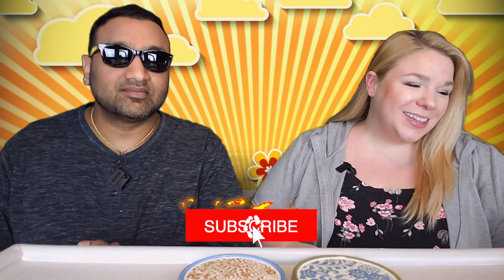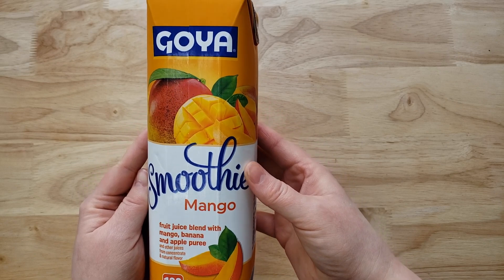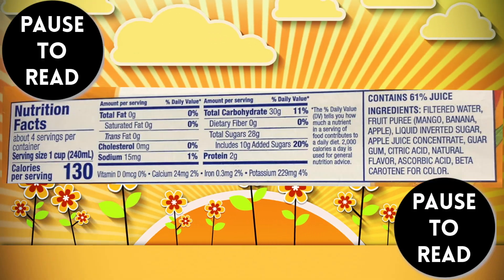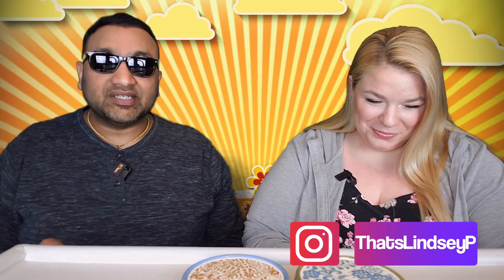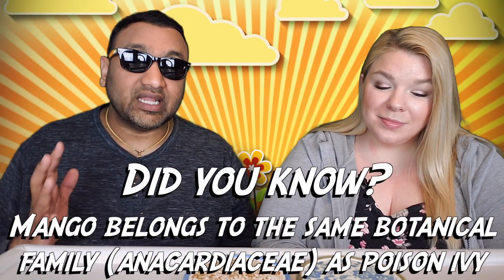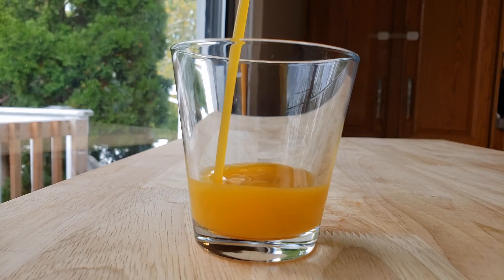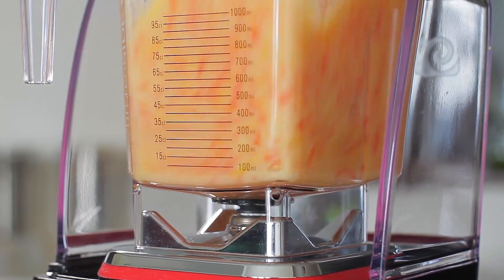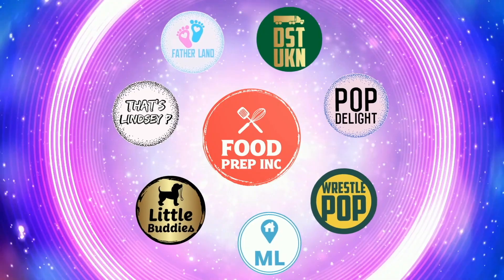Goya Smoothie Mango Review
SHOP THIS VIDEO
Goya Smoothie Mango